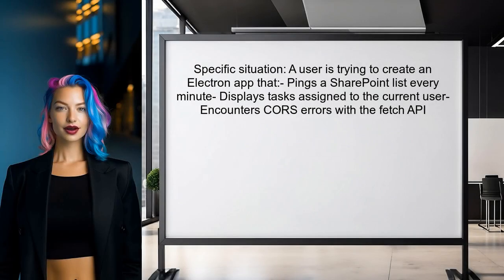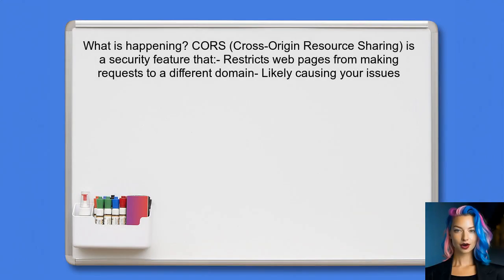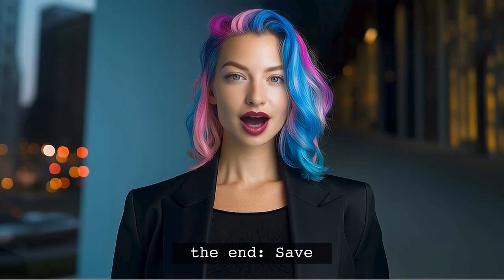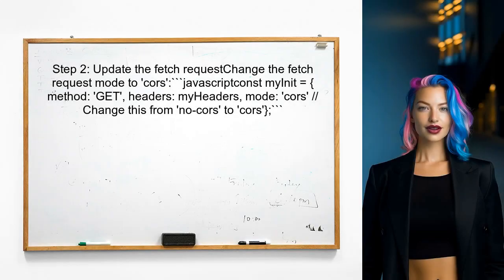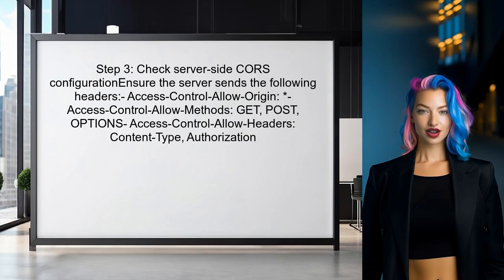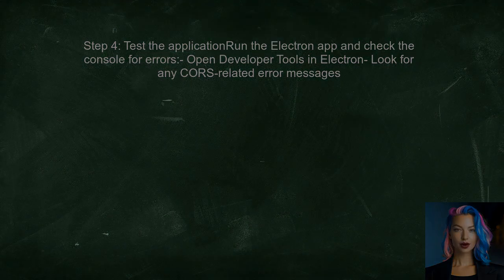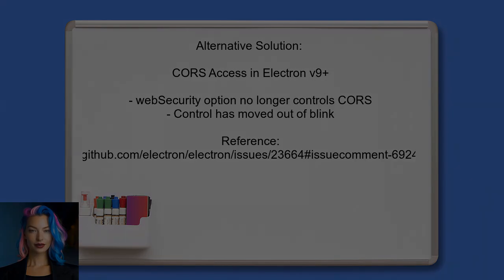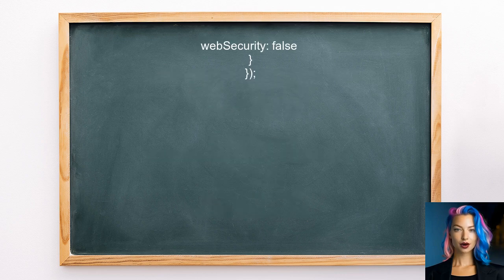Accessing Cross-Origin Resources in Electron: Common Challenges & Solutions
In this video, we delve into the complexities of accessing cross-origin resources within Electron applications. As developers, we often encounter challenges related to security policies and resource sharing that can hinder our app's functionality. Join us as we explore common obstacles and provide practical solutions to help you navigate these issues effectively, ensuring a seamless experience for your users.

Today's Topic: Accessing Cross-Origin Resources in Electron: Common Challenges & Solutions

Related to: accessingcross-originresources, electron, cross-originresourcesharing, cors, electronchallenges, electronsolutions, webdevelopment, javascript, security, apiaccess, electronapps, troubleshootingcors, websecurity, cross-originrequests,